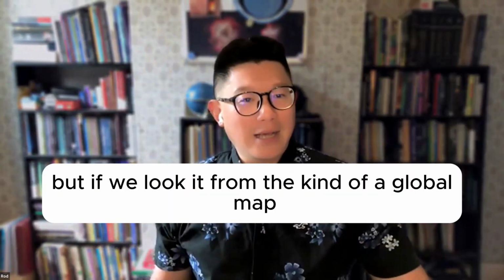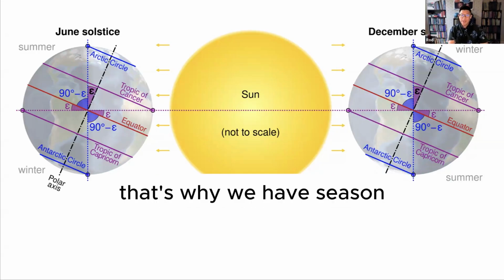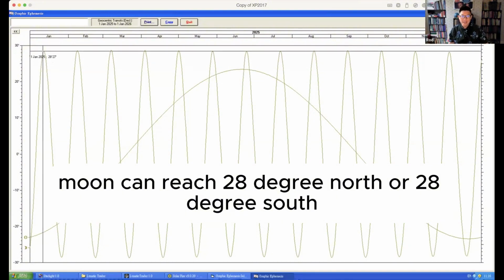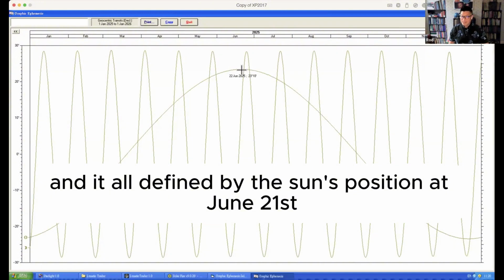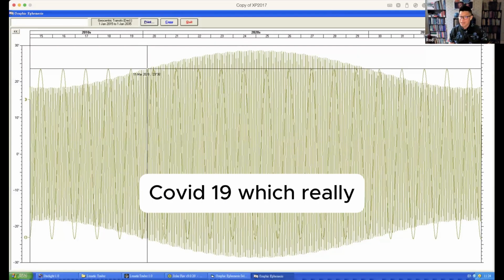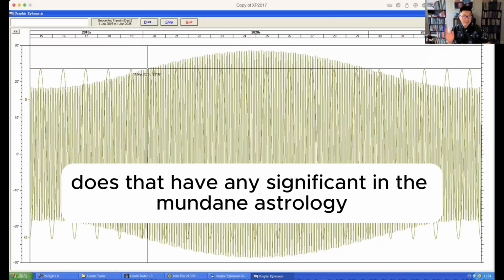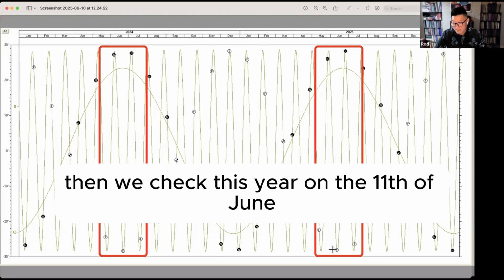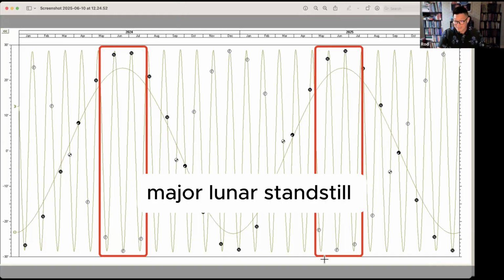Major Lunar Standstill and Declination - Astrologer's sky June 2025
As we approach the June solstice, we hear news reports talking about the major lunar standstill. Let's explore the meaning of the major lunar standstill and the astronomy behind it.